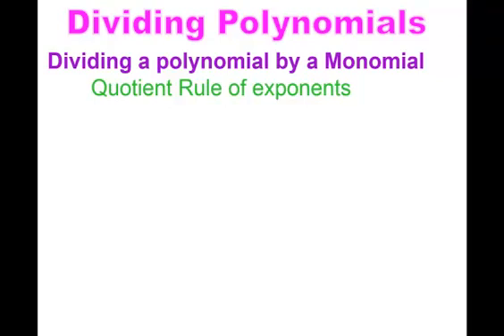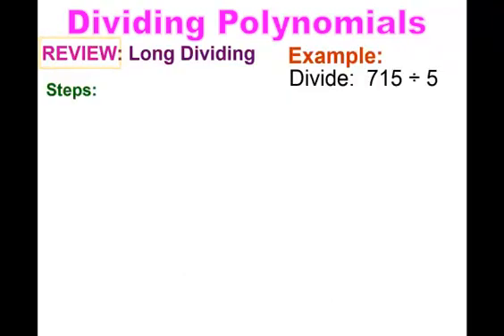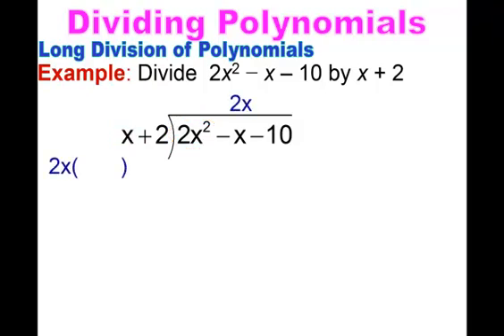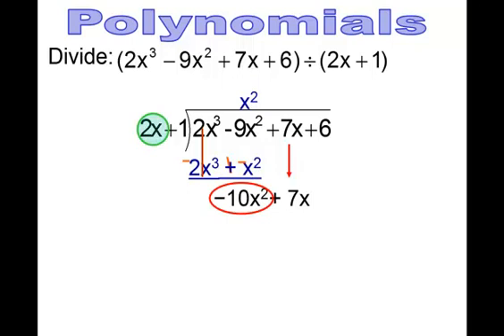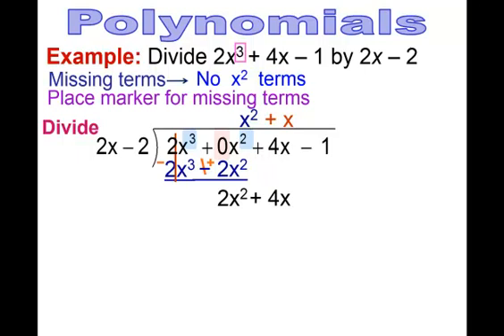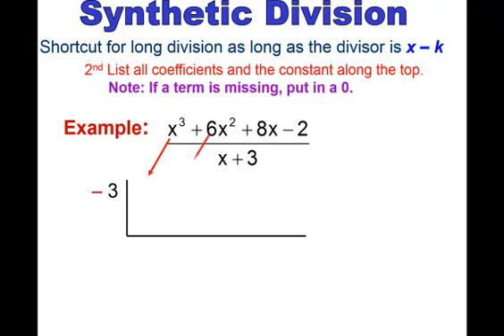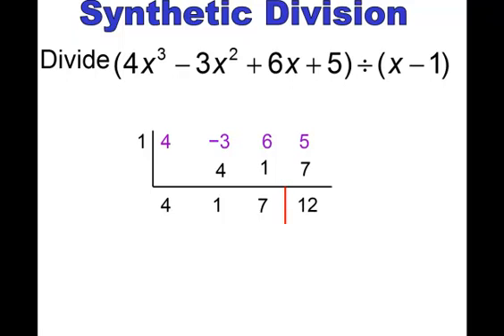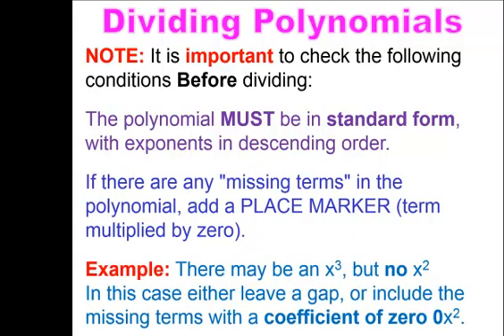FNMT 118 - Lesson 14 - Polynomials Division Long & Synthetic